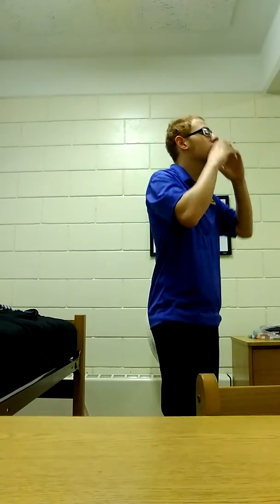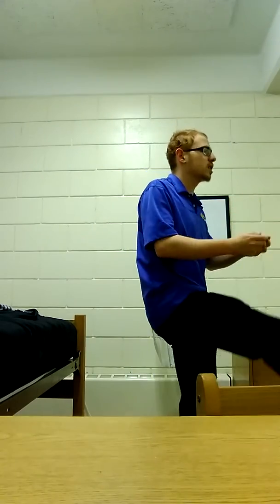NE Patriots Locker Room:NE Patriots Manager Jim DeNoia:"Start strong."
Manager gives input to the guys about tonight's game against Pittsburgh